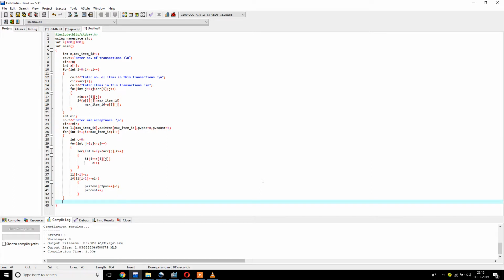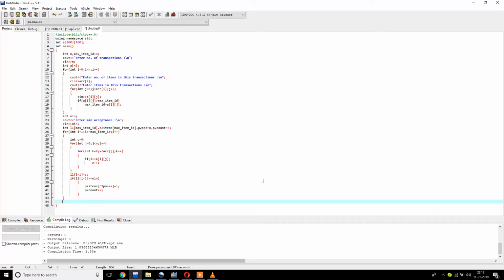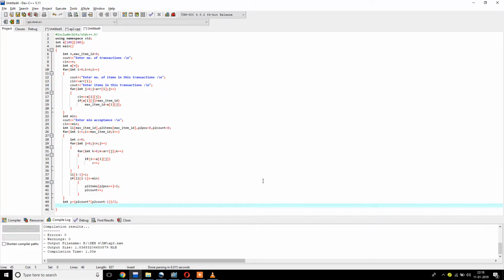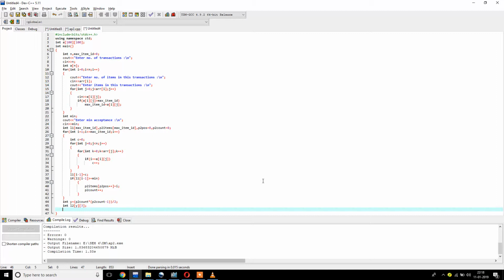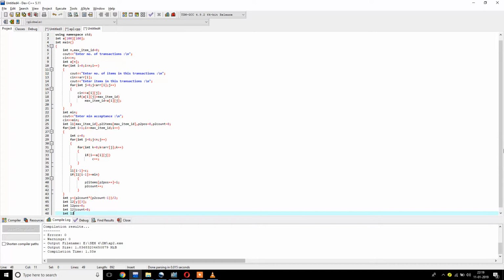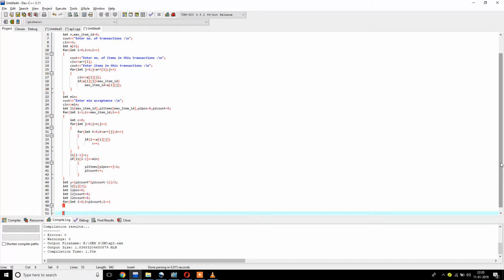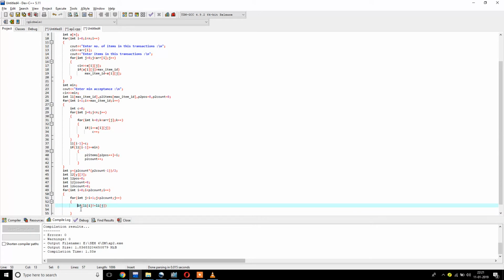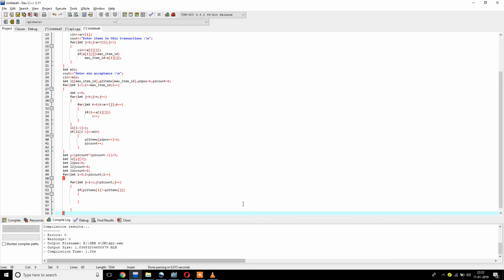APRIORI ALGORITHM IN C++ - PART 4 | DATA MINING AND WAREHOUSING